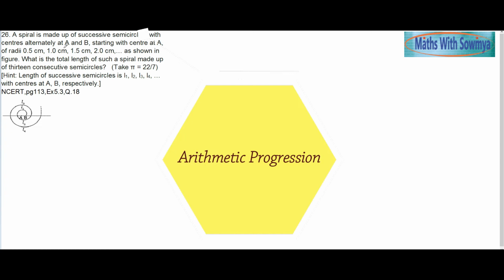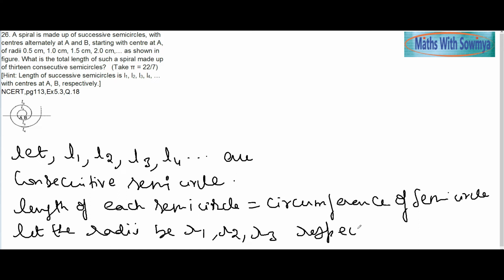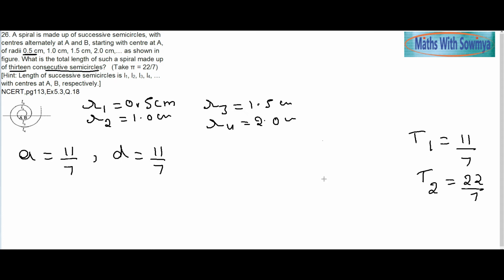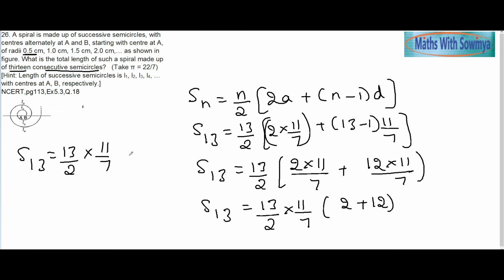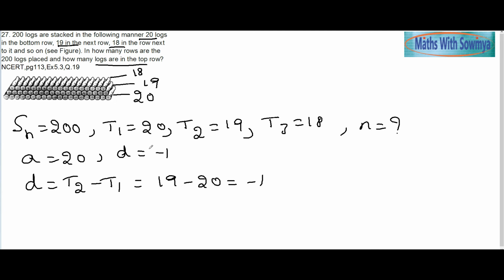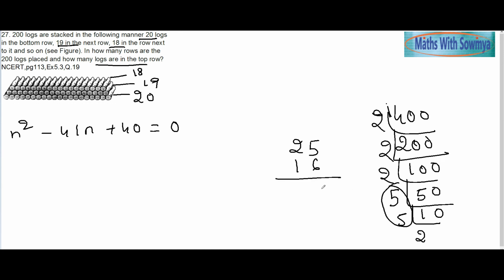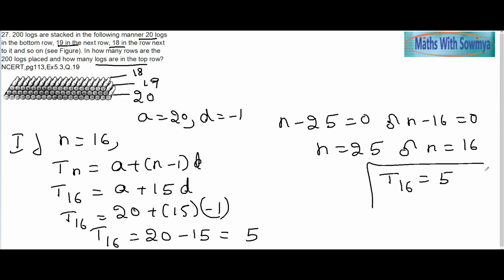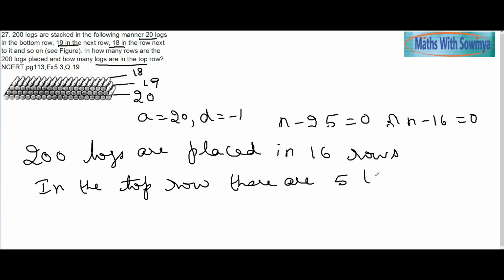Arithmetic Progression L9 10th CBSE, NCERT, Ex5.3,Q.18, Q.19 A spiral is made # Maths with sowmya #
Arithmetic Progression 10th CBSE, NCERT, Ex5.3,Q.18,Q.19
Ex5.3 , Q.18 : A spiral is made up of successive semicircles, with centres alternately at A and B, starting with centre at A, of radii 0.5 cm,
1.0 cm, 1.5 cm, 2.0 cm,… as shown in figure. What is the total length of such a spiral made up of thirteen consecutive semicircles?  (Take π = 22/7)
Ex5.3, Q.19 : 200 logs are stacked in the following manner 20 logs in the bottom row, 19 in the next row, 18 in the row next to it and so on
(see Figure). In how many rows are the 200 logs placed and how many logs are in the top row?